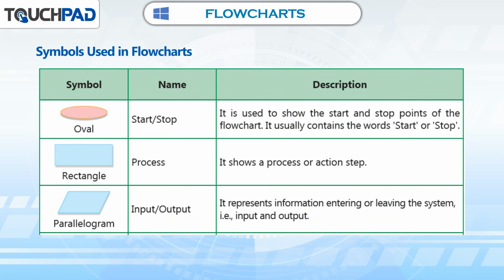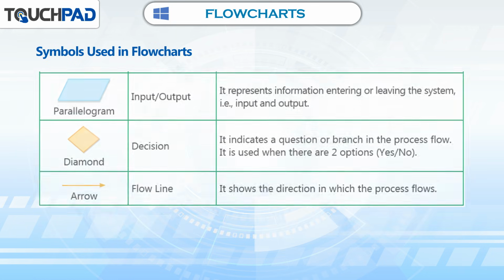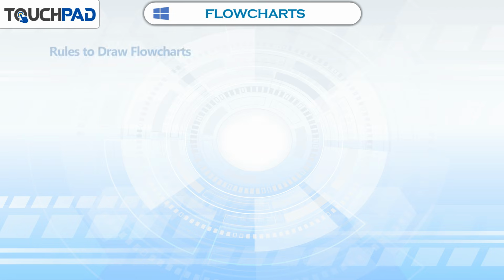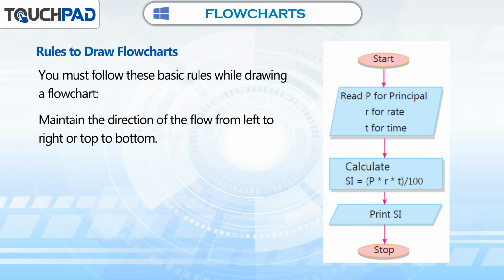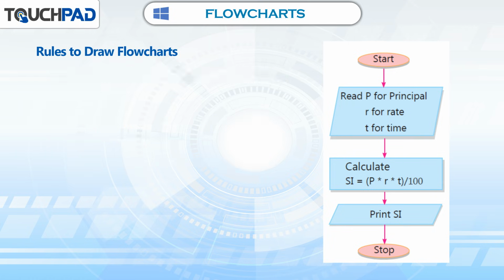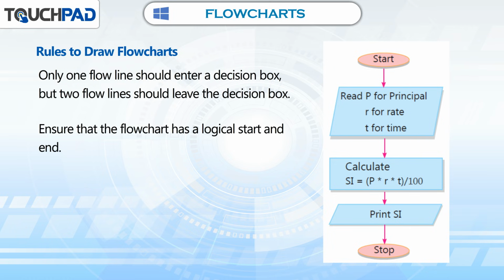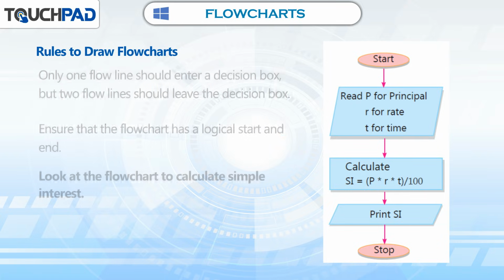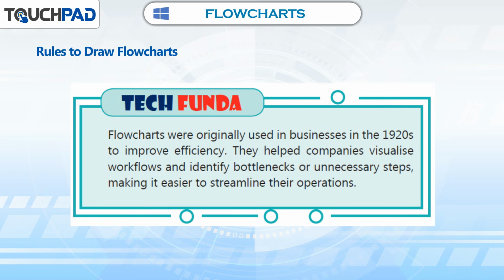𝐅𝐥𝐨𝐰𝐜𝐡𝐚𝐫𝐭𝐬|𝐂𝐡 𝟎𝟖|𝐏𝐥𝐚𝐲 𝐕𝐞𝐫 𝟐.𝟏|𝐂𝐥𝐚𝐬𝐬 𝟎𝟔